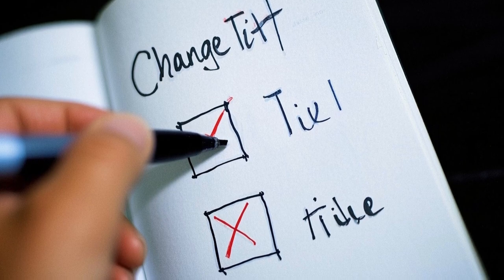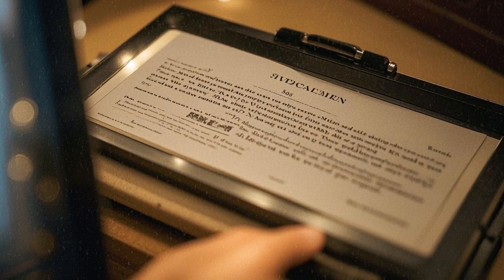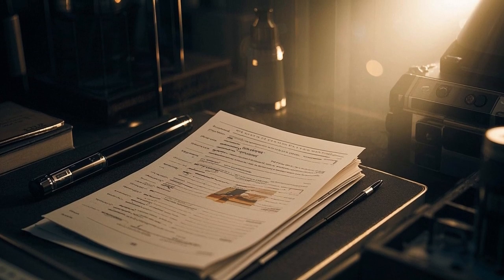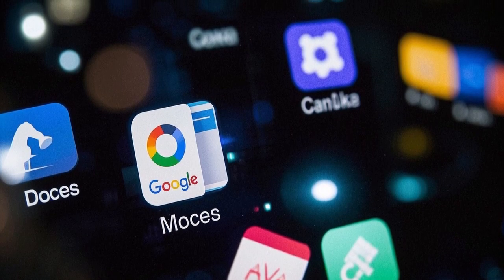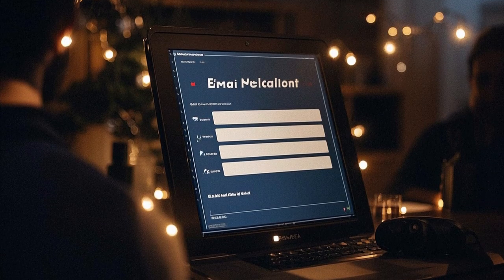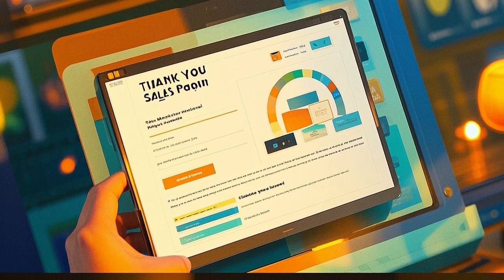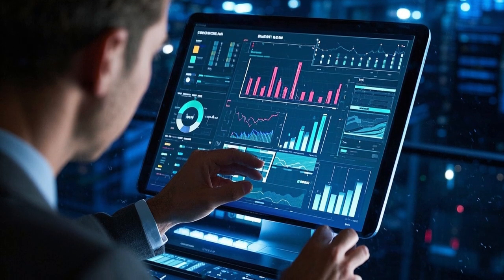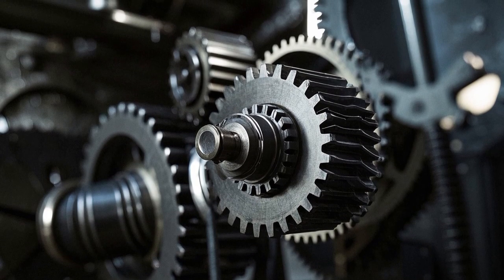How to Legally Resell Other People's eBooks and Courses | Step-by-Step Guide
Want to start making money online by selling digital products you didn’t create? In this video, I’ll show you how to legally resell eBooks and online courses using Private Label Rights (PLR), Resell Rights, and Master Resell Rights (MRR).

✅ Whether you're a beginner or an aspiring digital entrepreneur, you’ll learn:

    What PLR, MRR, and Resell Rights really mean

    Where to find high-quality eBooks and courses to resell

    How to customize and brand your digital products

    Tools to build your reselling business fast

    And how to set up a sales funnel for passive income

🔥 If you want to turn knowledge into profit and build a legit side hustle, this is the video for you.